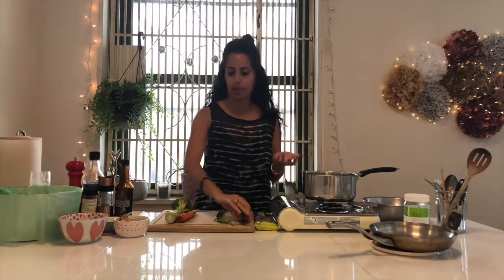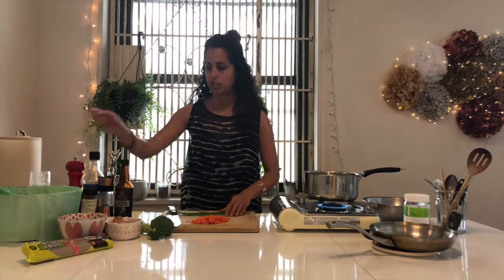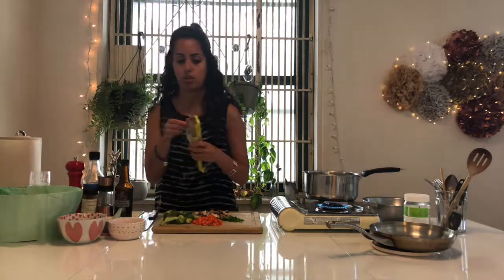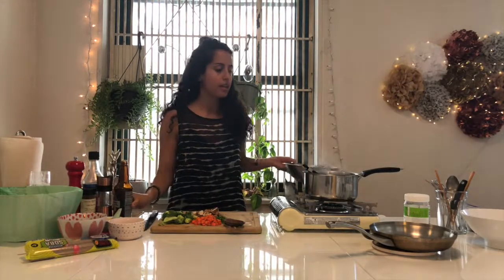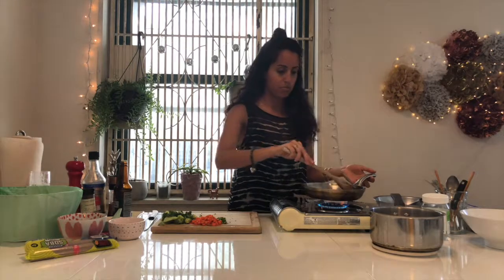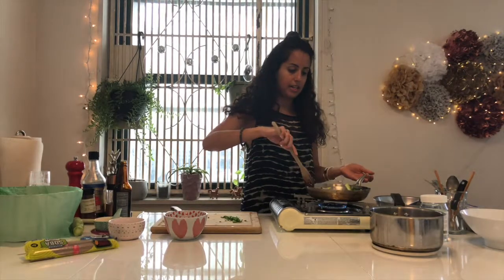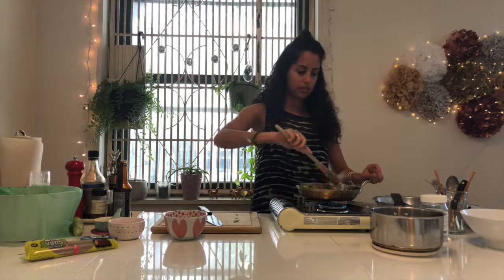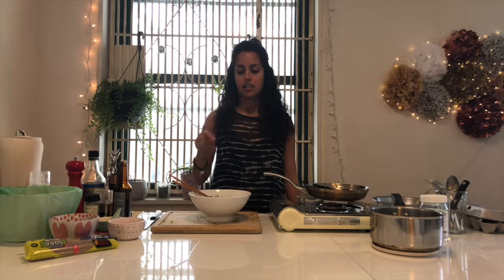Soba Noodle Stir Fry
The best thing to make for a quick and tasty meal :P